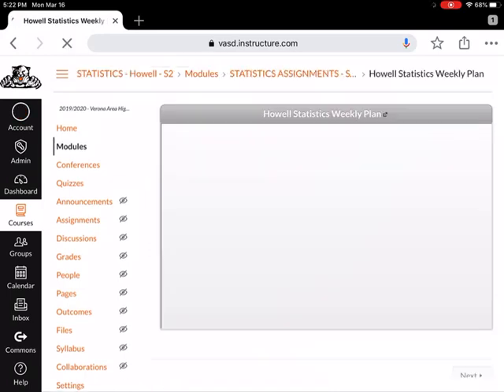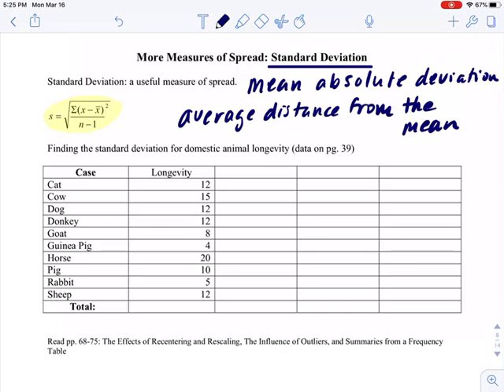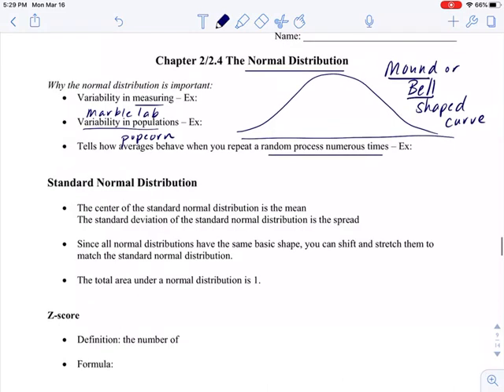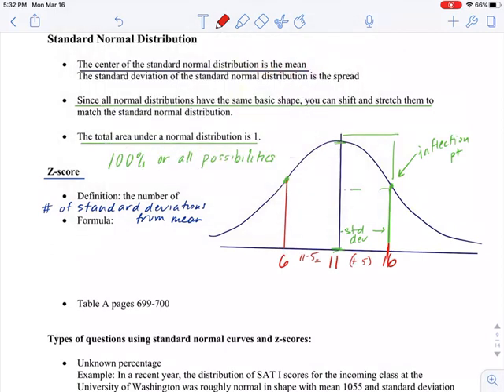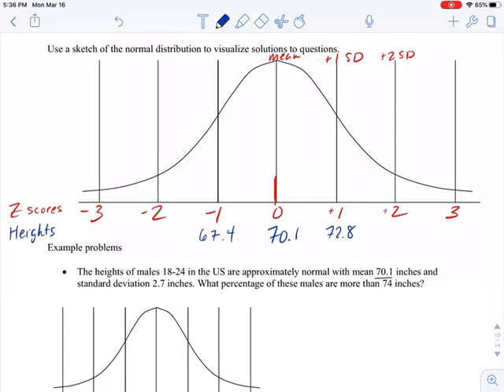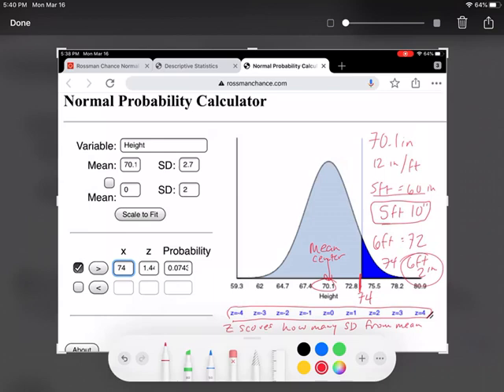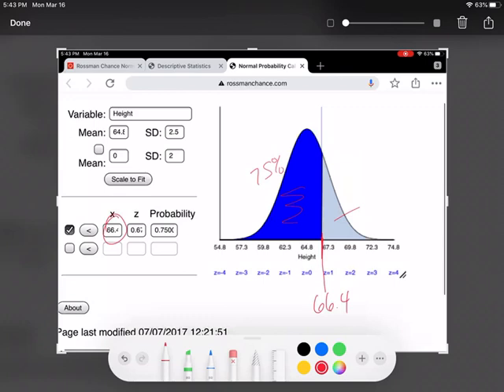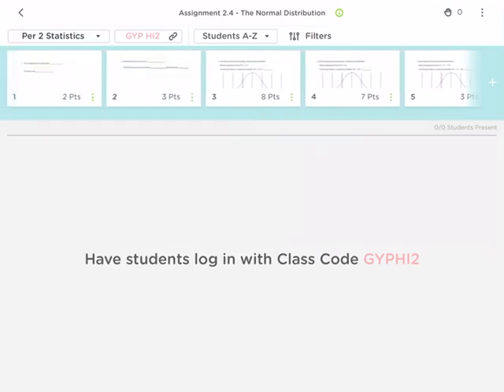Video Notes Unit 2 4 Distributions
The normal distribution, z-scores and percentiles.
Using Rossman Chance Normal Probability Calculator